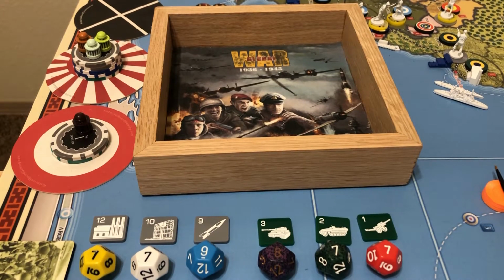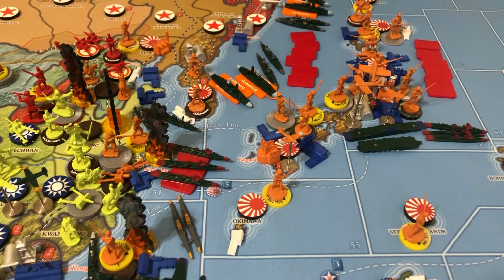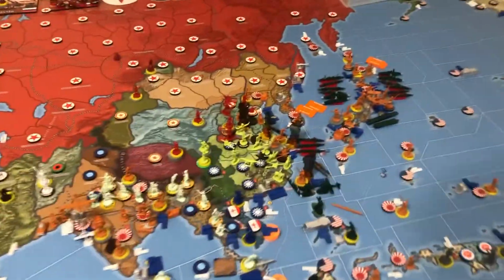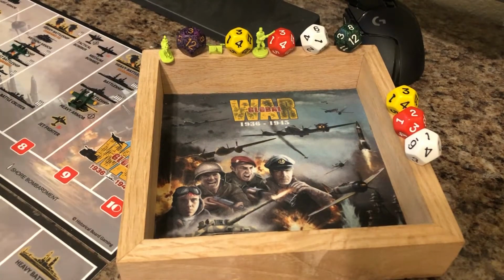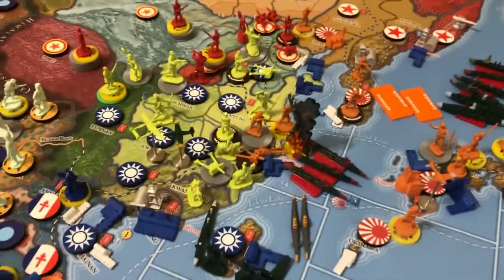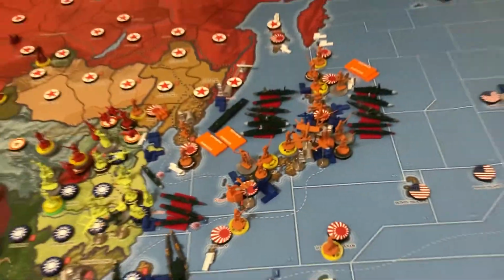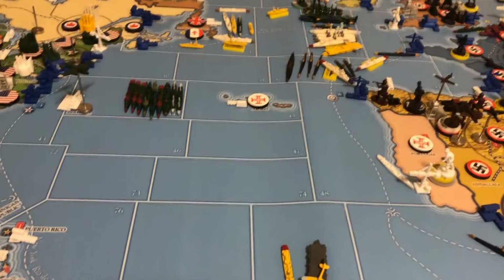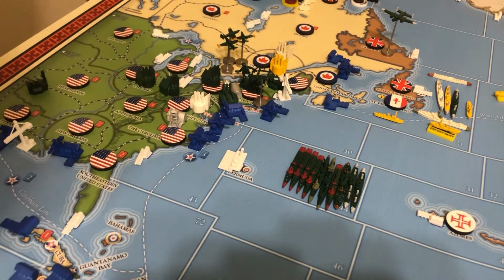Operation Skyhook: USA/KMT 42.S.6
Major things happening (get it?)